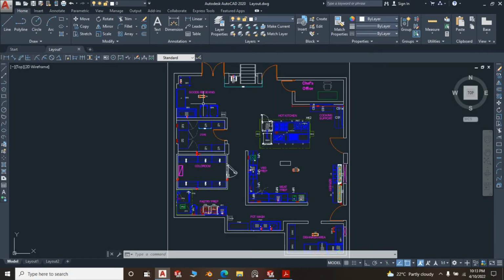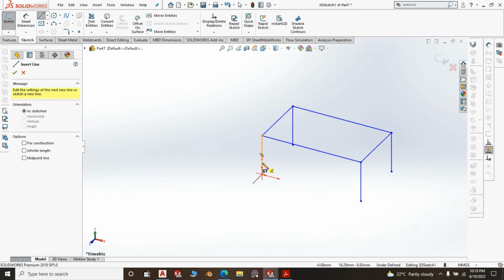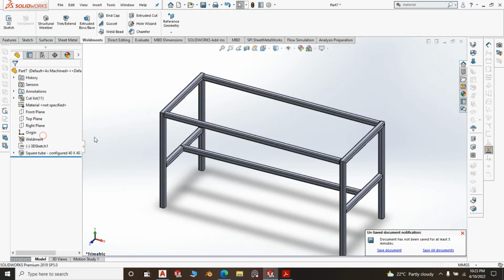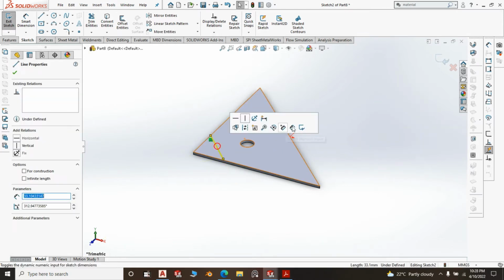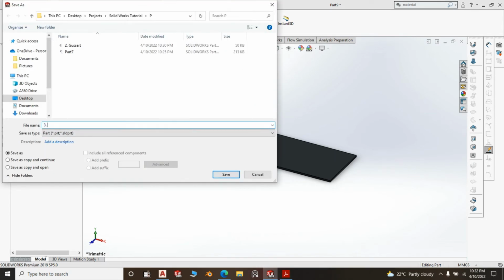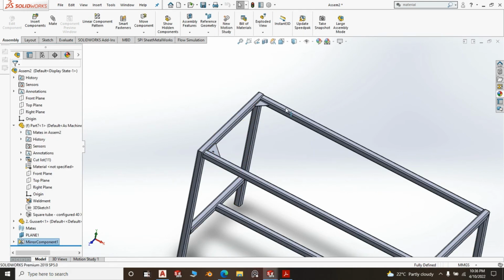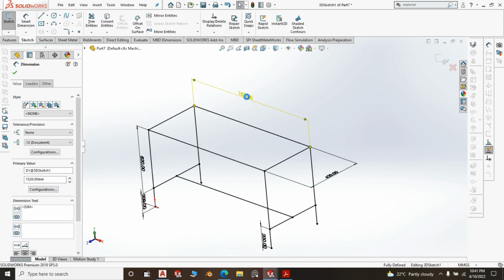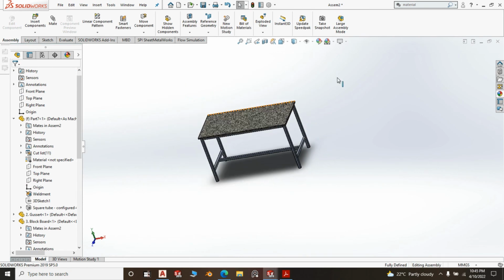Solidworks Weldment Pastry Table